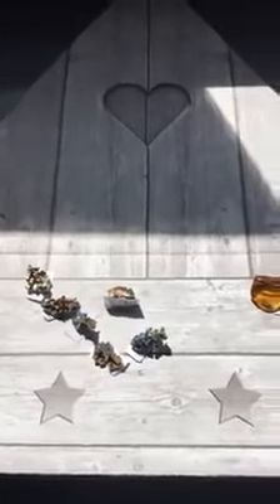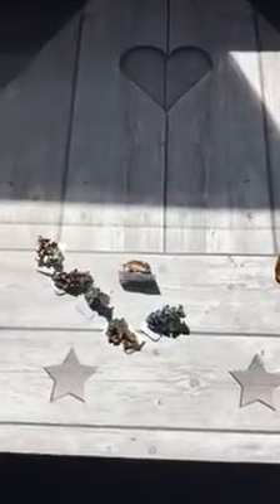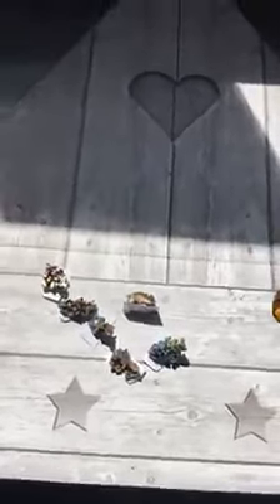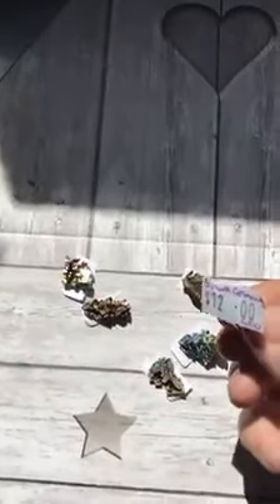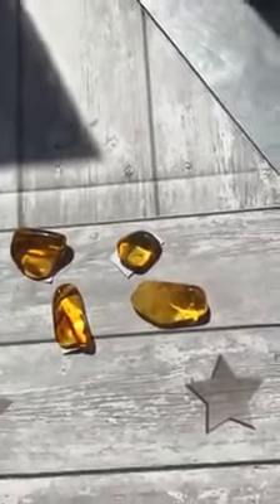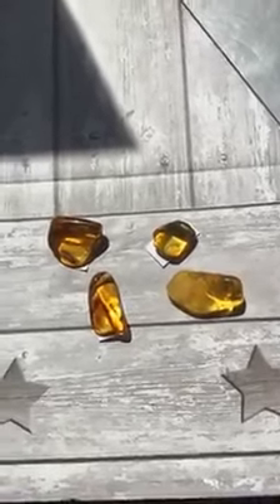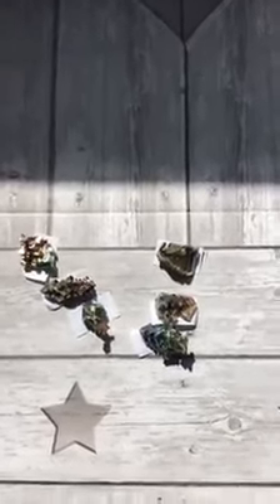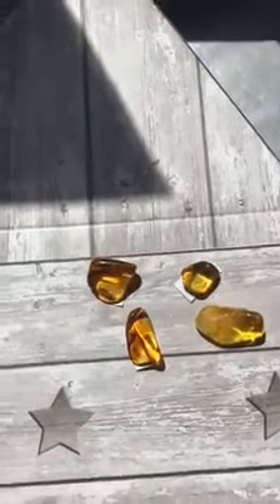Open 7 days 10am-5pm 📱 Phone orders welcome Australia wide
Open 7 days 10am-5pm
Phone orders welcome Australia wide